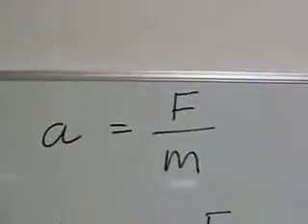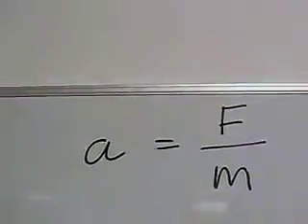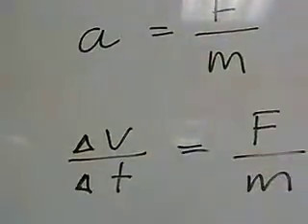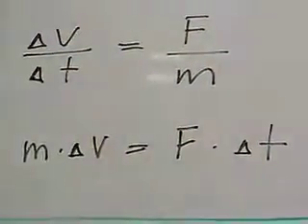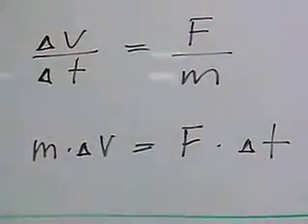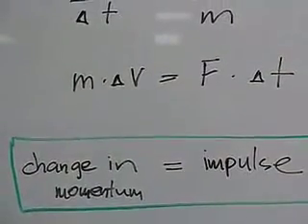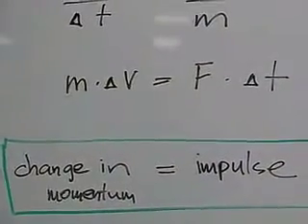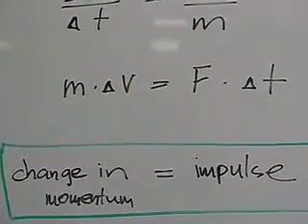impulse changes momentum-p.MOV